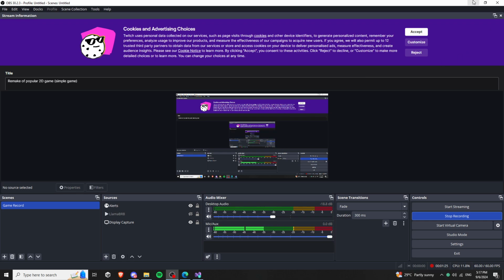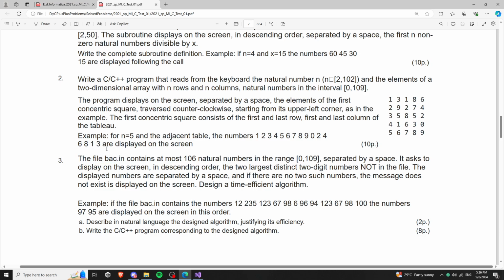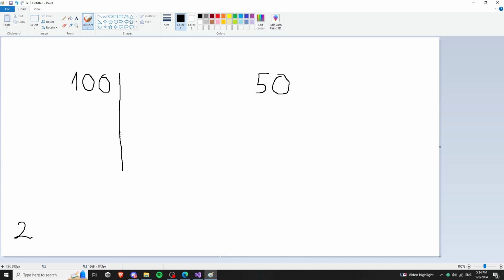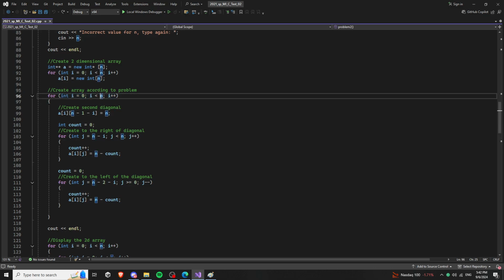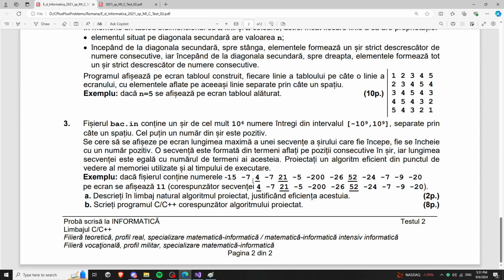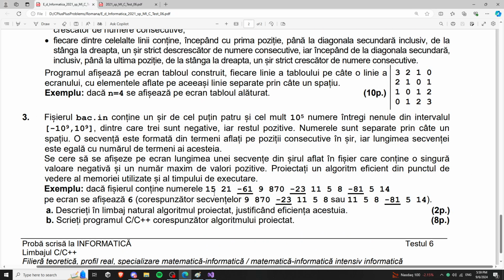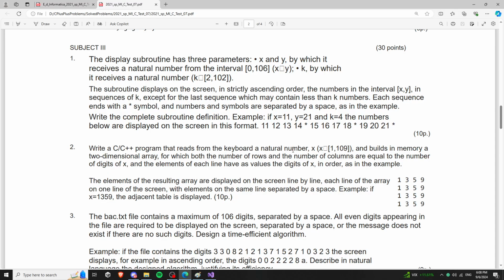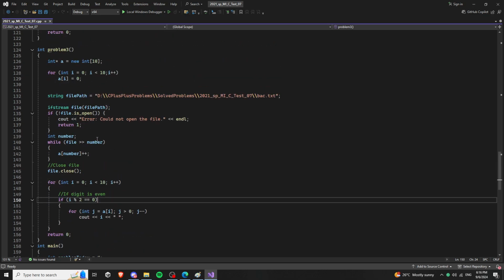Solving C++ Problems Part 1